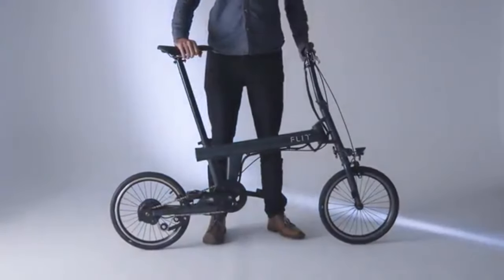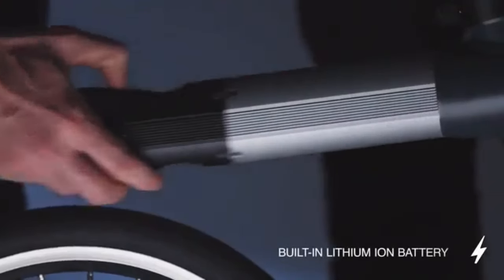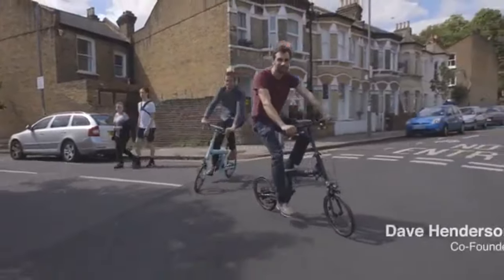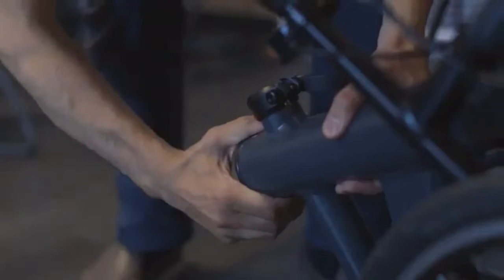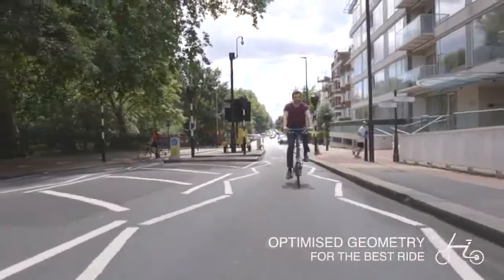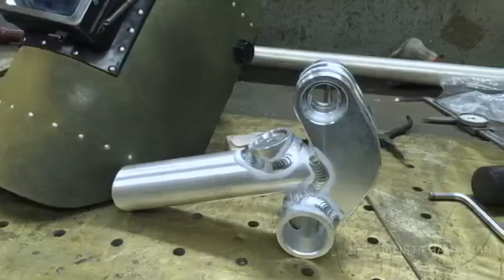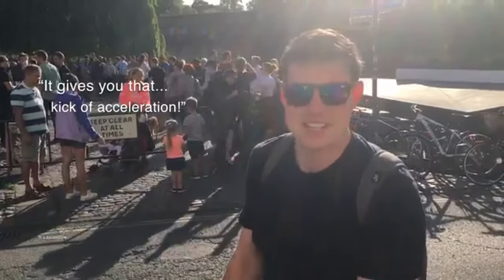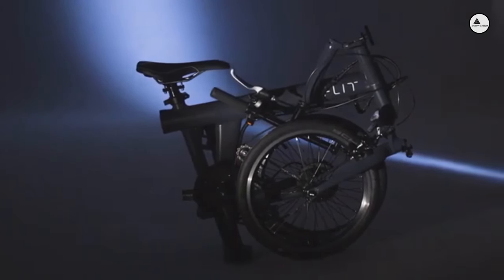Latest Innovations 2019 - FLIT-16 eBIKE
Product Details :

FLIT - 16 Foldable eBike